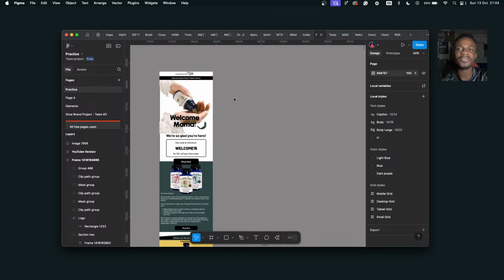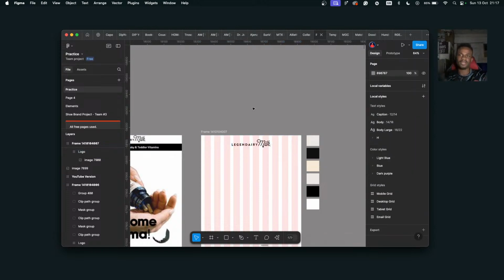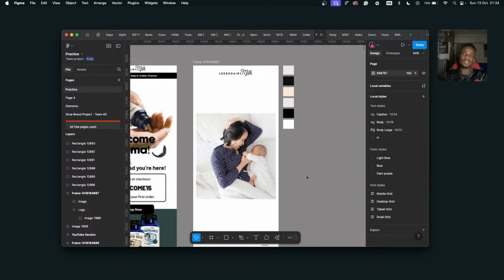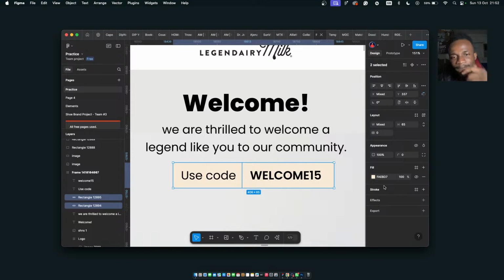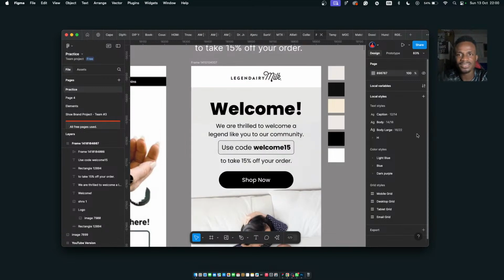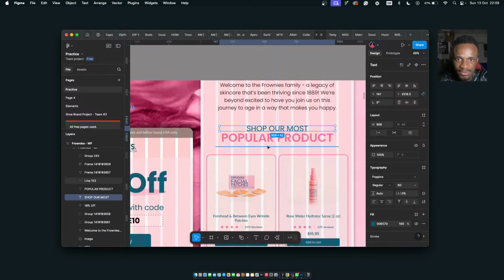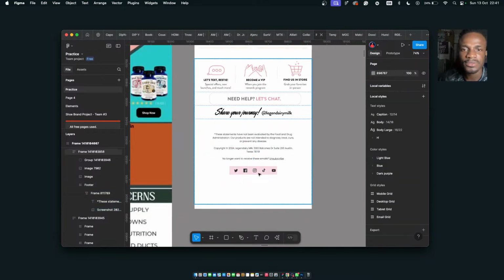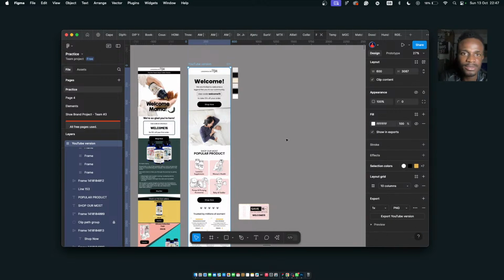Top High-Converting Email Design Tips (Live session)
If you’re looking to enhance your email design skills, you’ve come to the right place. From choosing the right fonts to using the best email templates, this video will equip you with everything you need to know to design emails that are optimized for a higher click rate.

I hope you find this video helpful in your journey as an email designer.

Thank you for being a part of our community, and I look forward to continuing this journey together.